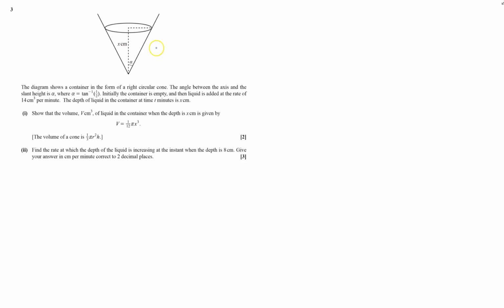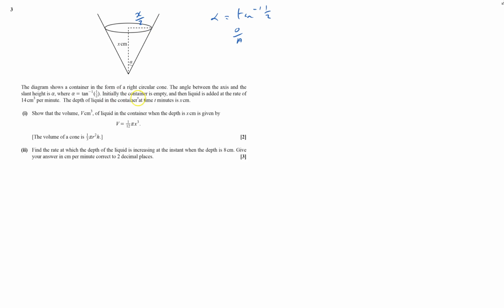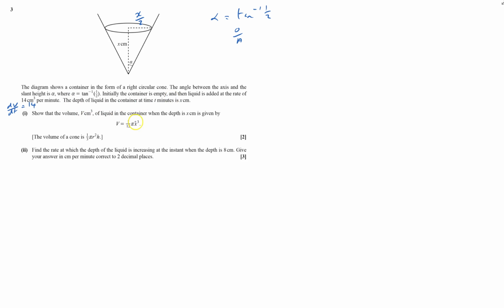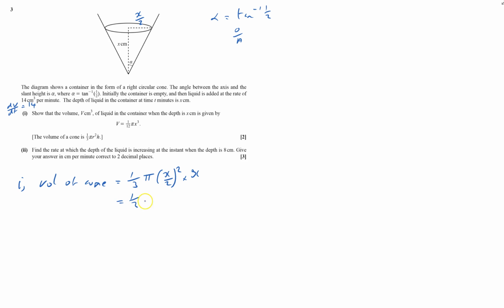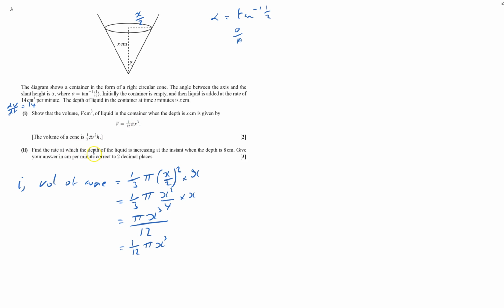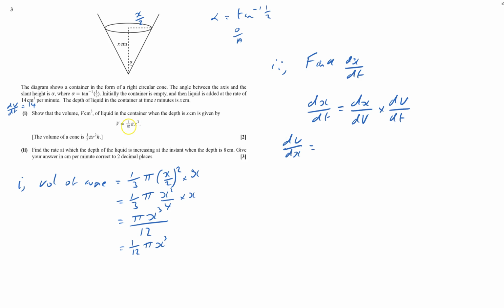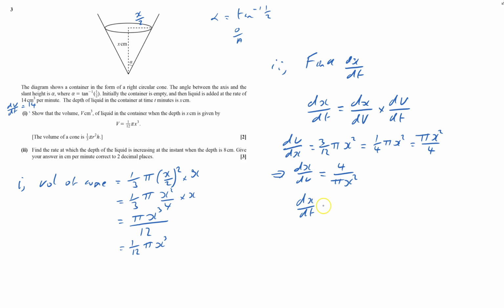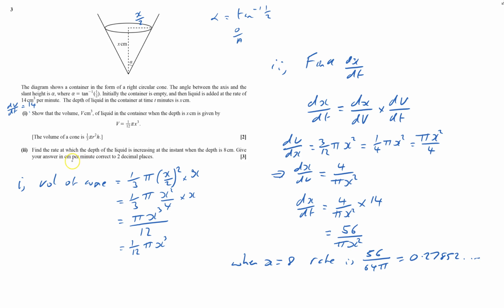OCR C3 2013 June Q3